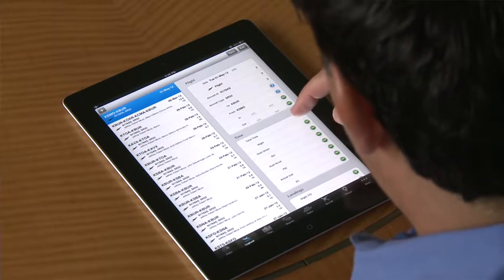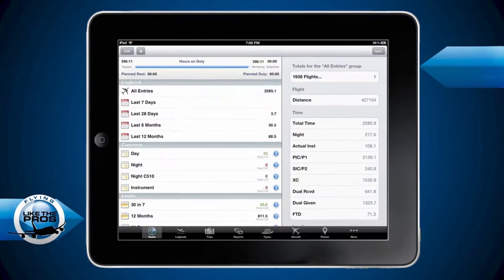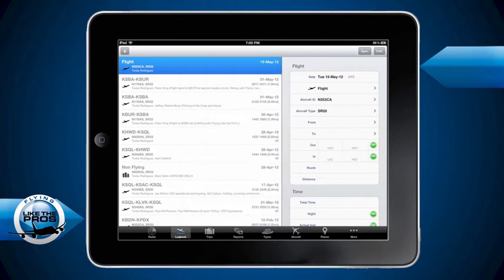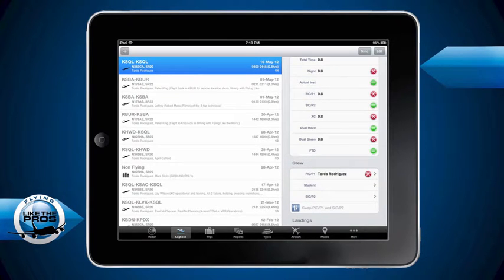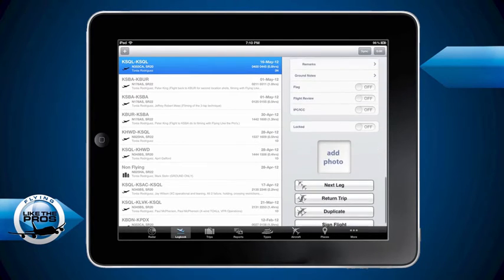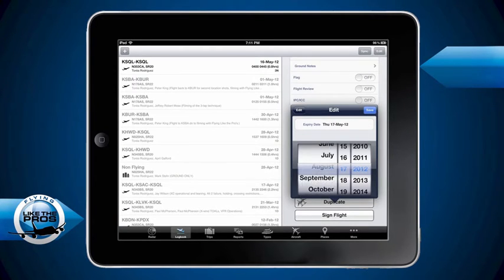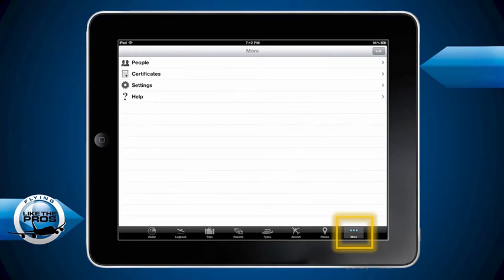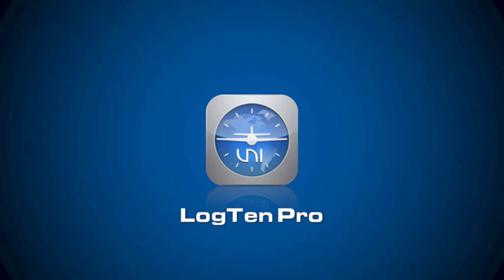iPad Before Flight - Currency and Logging